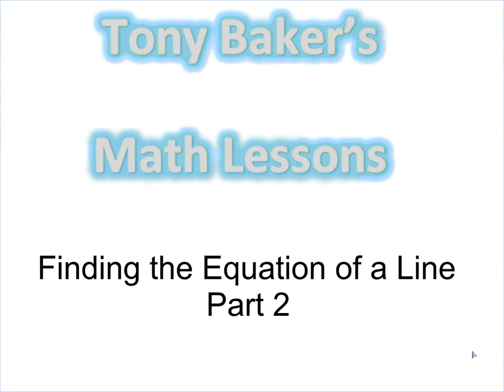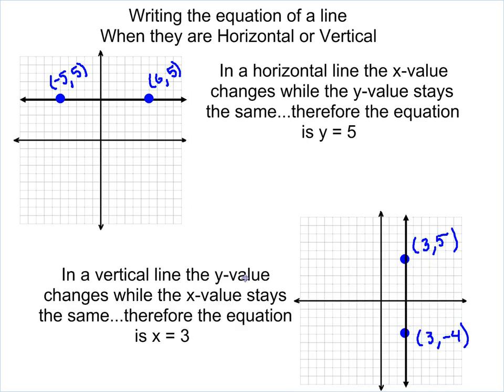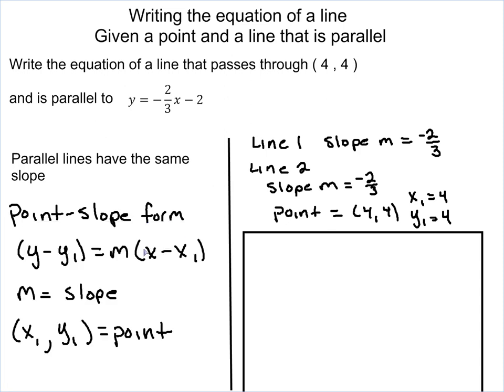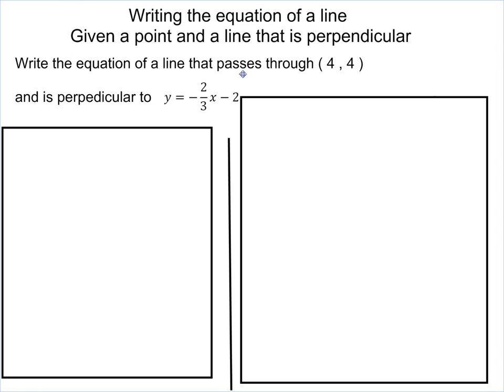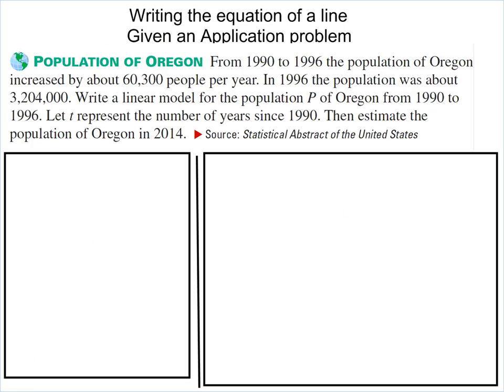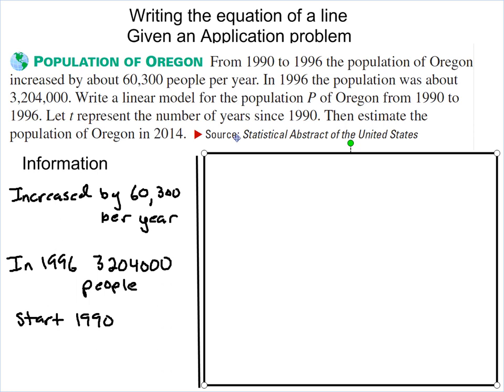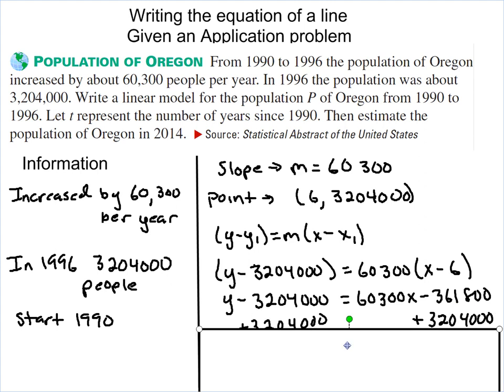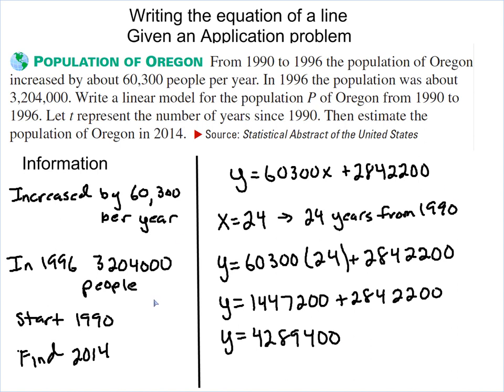Finding the Equation of a Line Part 2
This is the second part of finding an equation of a line.  In this video we look at the following items.
1) Finding the equation of horizontal and vertical lines
2) Finding the equation of a line using parallel and perpendicular lines
3) An application problem